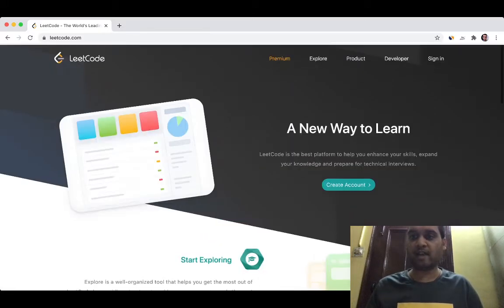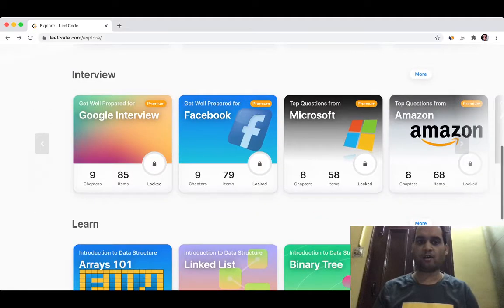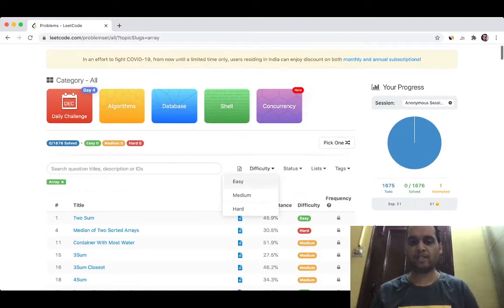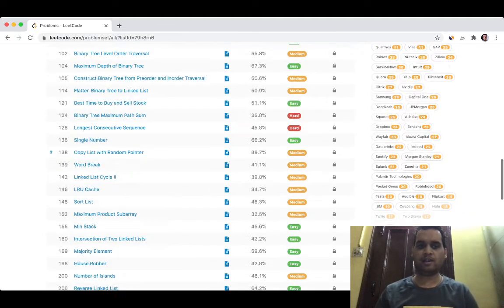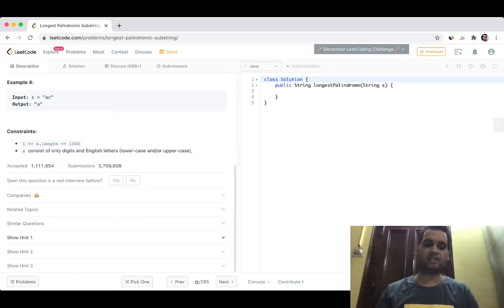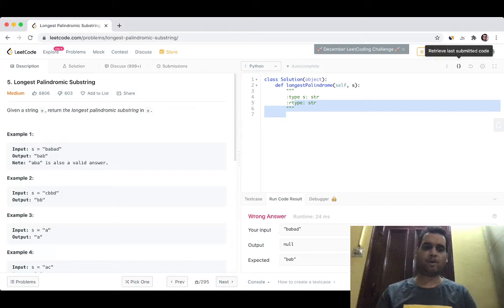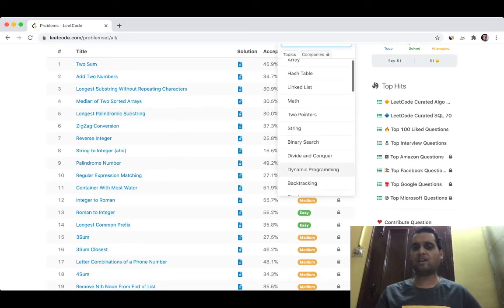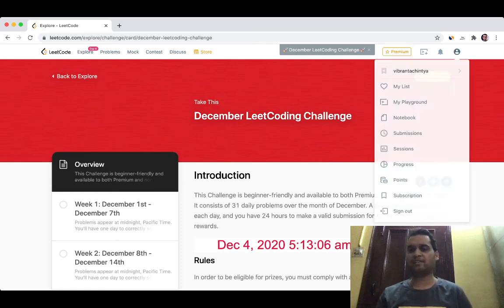Introduction to Leetcode | Tathastu DSA Series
Leetcode is most loved platform for learning DSA as well as for preparing for interviews in top IT companies.

In this video we talk about benefits of Leetcode, how to use it for your learning.